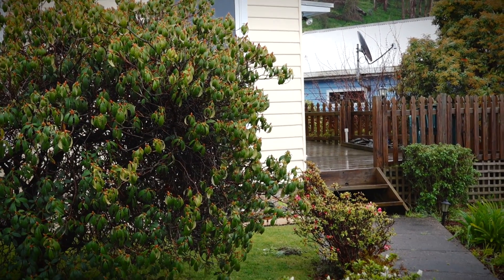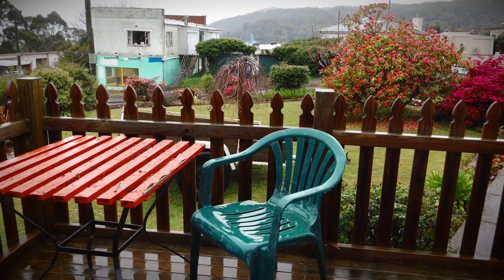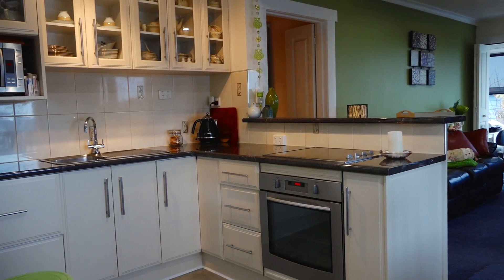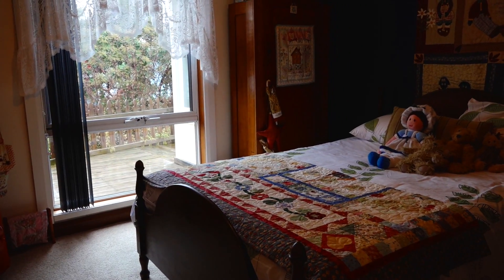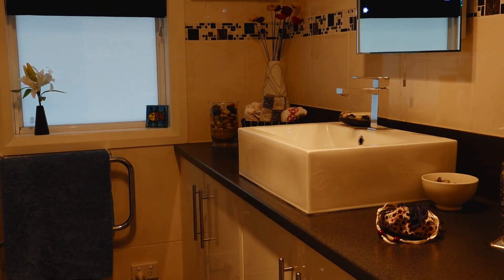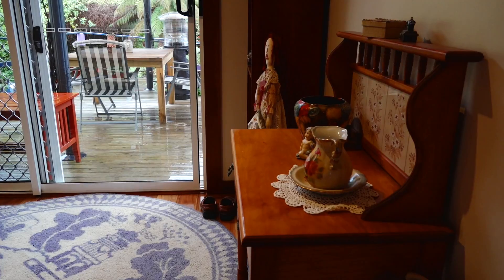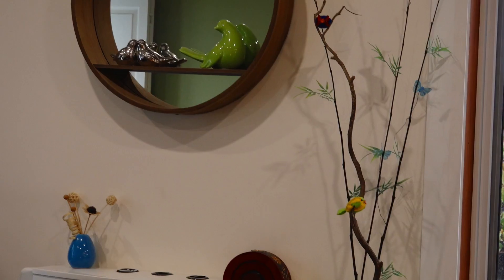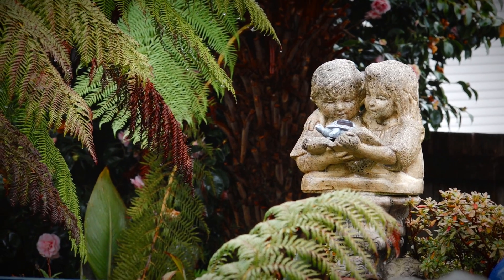One Agency Burnie Presents - 28 Old Surrey Road, EMU HEIGHTS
28 Old Surrey Road, EMU HEIGHTS
3 Bedrooms, 1 Bathroom & a single garage
Matt Grice 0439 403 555